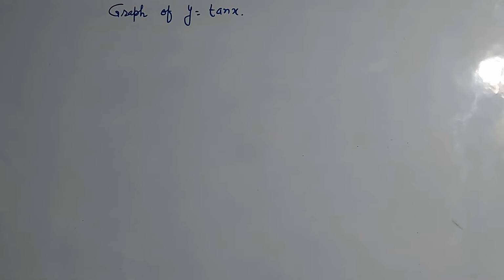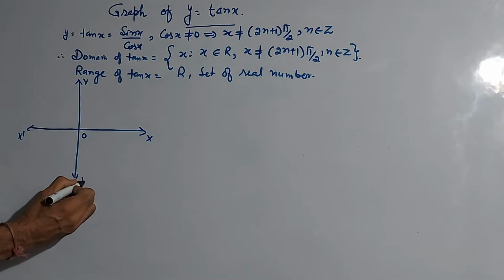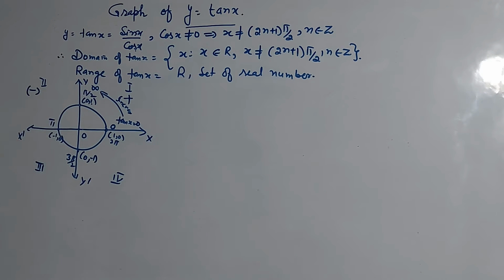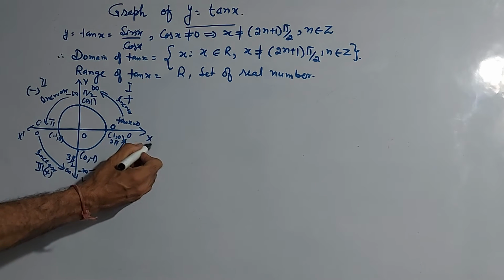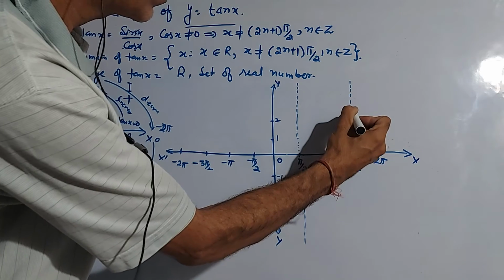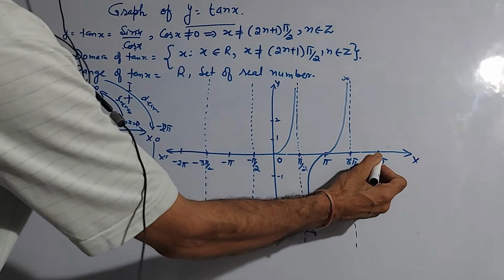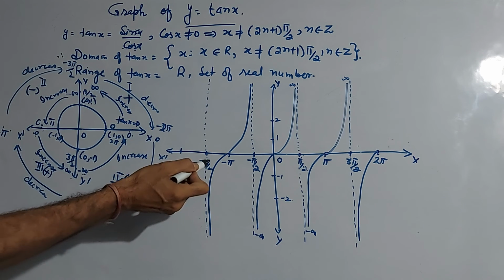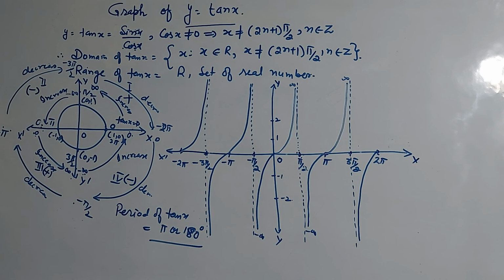Graph of Tangent x